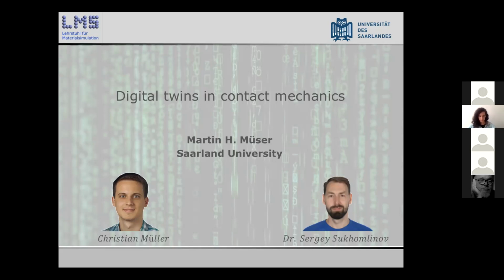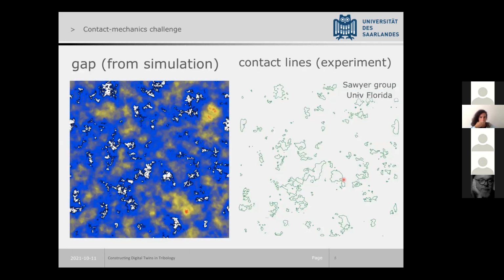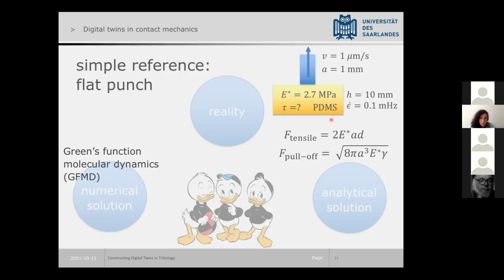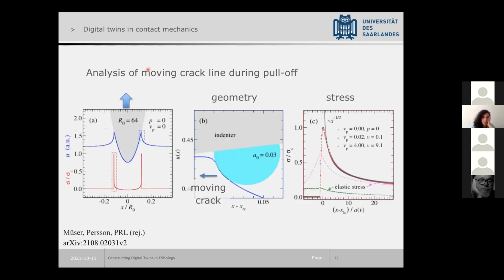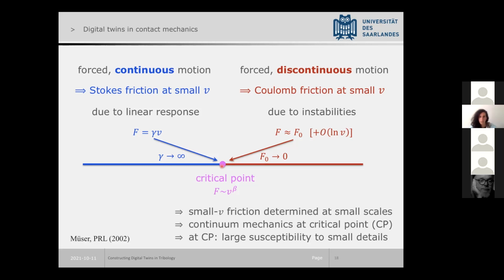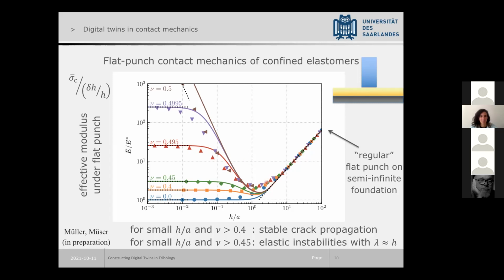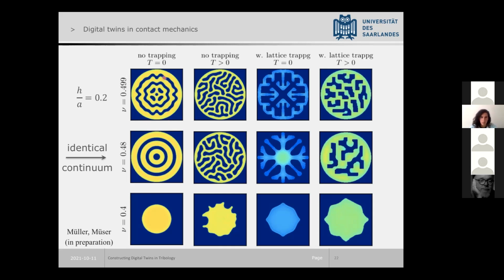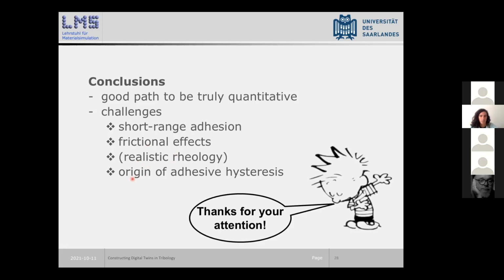Martin Müser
Martin Müser (Saarland University) talking at WeSST 2021